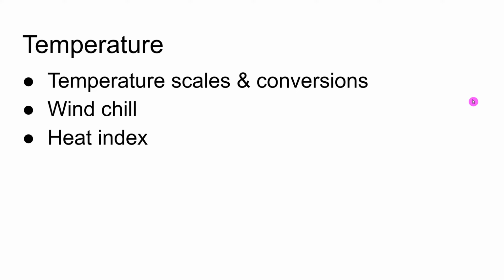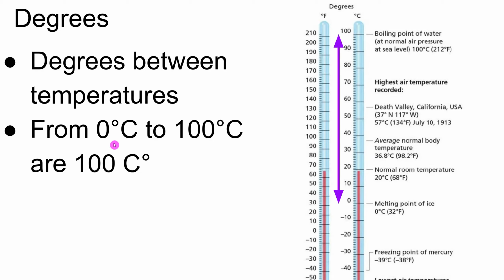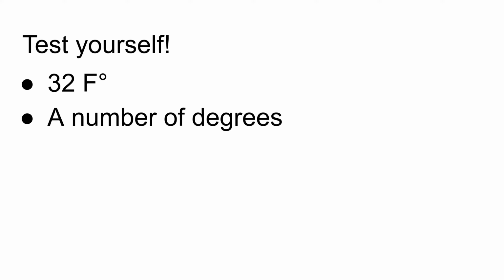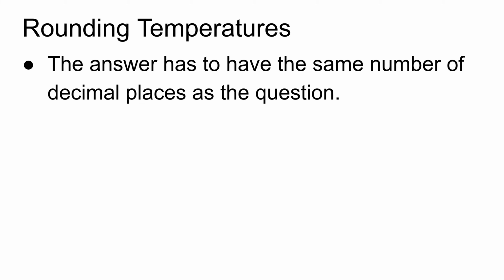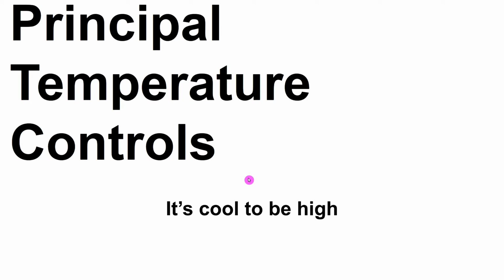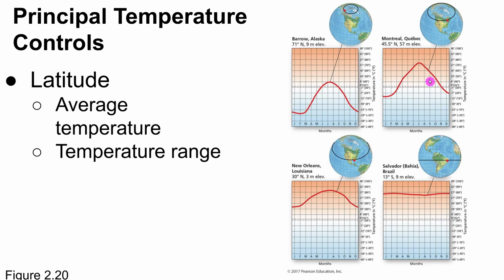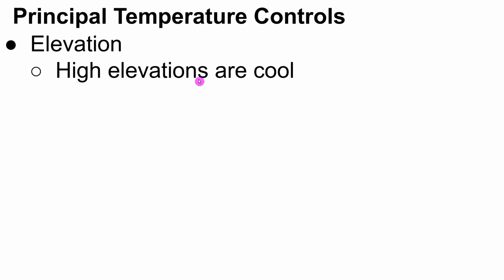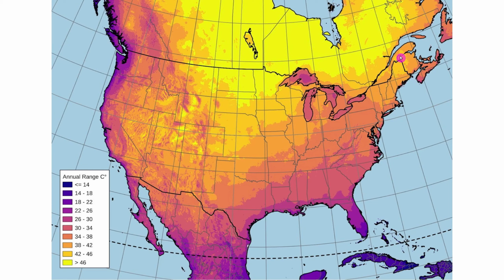Lab 4: Intro